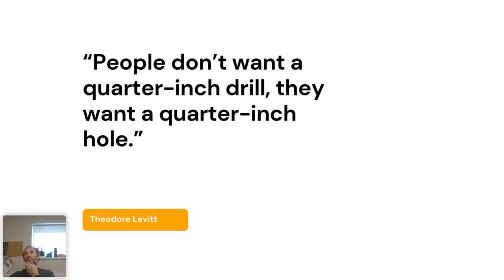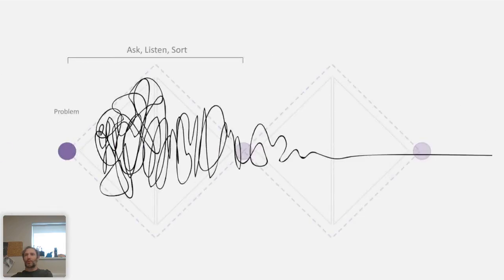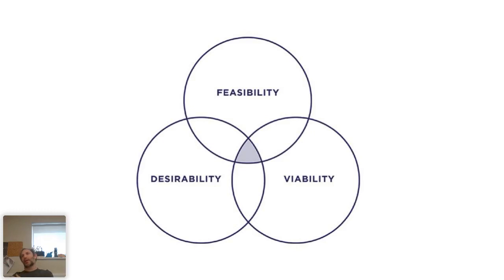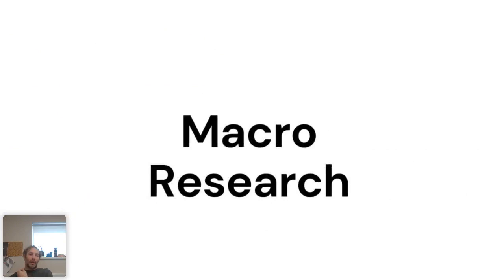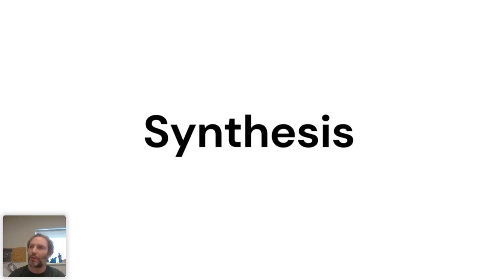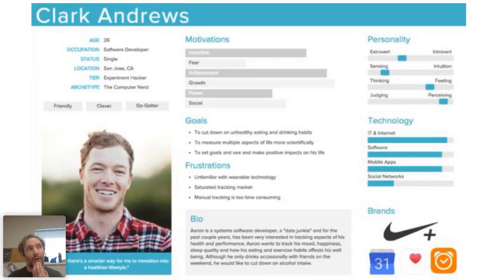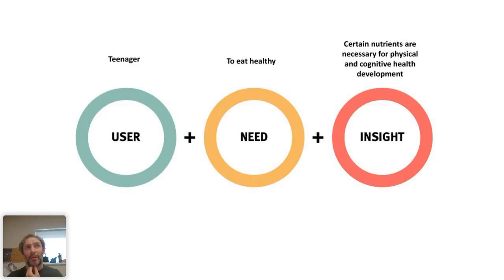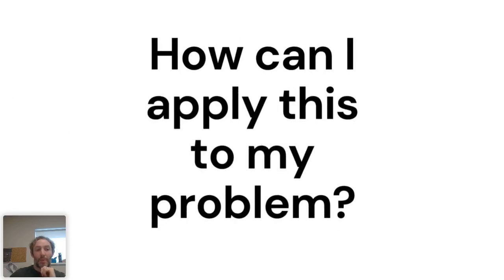Ideas Insights and Innovations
Join us for a series of Innovation based webinars to help support your business.

Ideas are a stepping stone to innovation, but without real insights into the end user you run the risk of making a product no one wants or is unfit for purpose.  To develop a successful product or service you must understand the needs, expectations, motivations, and frustrations of the user.

In this webinar we will look at the first stages of user centred design and provide some practical tools that can be used. Following on from this taster webinar there will be an opportunity for a 1:1 workshop to explore how these methods can be directly applied to your sector, business or Idea.

Joining details for the webinar will be circulated to attendees in the days prior to the webinar commencing.

Supported by Connected NI